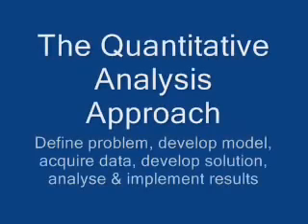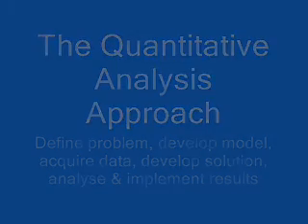Decision Making Environments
Discuss the three types of decision making environment in Quantitative Analysis.